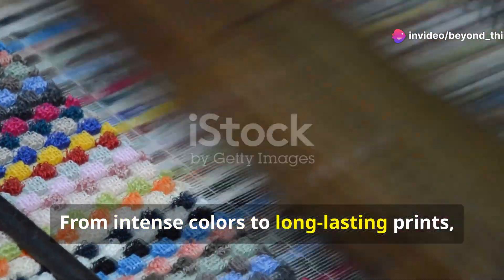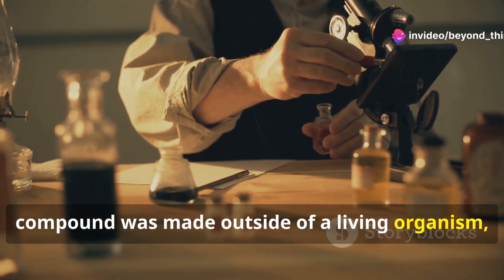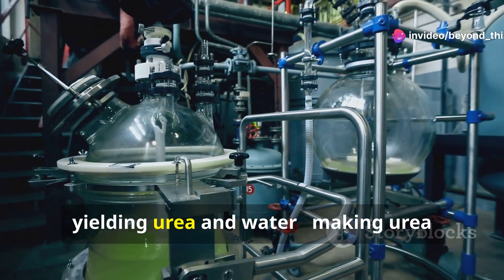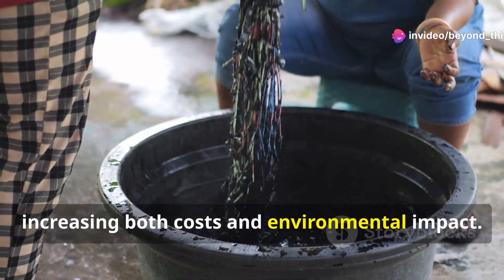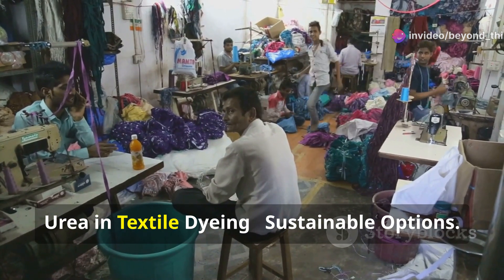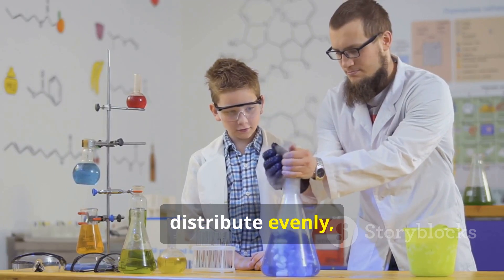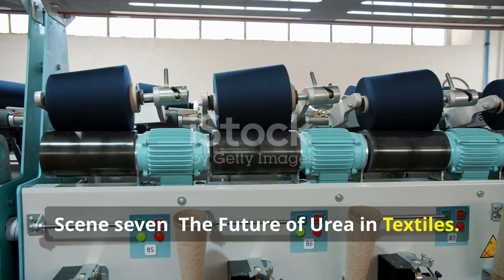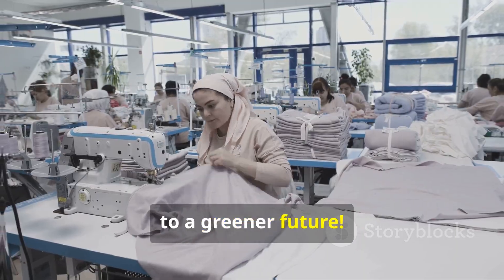The Story of Urea: From Lab Discovery to Essential Textile Dyeing Agent | Sustainable Alternatives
Did you know urea plays a critical role in vibrant textiles? 🌈 In this video, we uncover how urea was first synthesized in a lab, why it’s named 'urea,' and its crucial impact on textile dyeing. We’ll also explore sustainable alternatives that can help reduce its environmental impact.

Join us as we dive into the chemistry, history, and future of urea in the textile industry! This deep dive is perfect for textile enthusiasts, sustainability advocates, and anyone fascinated by science and innovation.

Timestamps:
0:00 - Intro: Urea’s Role in Textile Dyeing
0:15 - The History of Urea’s Name
0:45 - Urea Manufacturing Process
1:15 - Why Urea is Essential in Dyeing
1:45 - Can We Replace Urea? Exploring Alternatives
2:20 - Sustainable Options: Glycerin, Sodium Gluconate, & Low-Urea Processes
3:00 - The Future of Urea in Textiles

Urea in textile dyeing
Sustainable textile chemicals
History of urea synthesis
Textile dyeing sustainability
Urea and reactive dyes
Green alternatives to urea
Eco-friendly dyeing methods
Textile chemistry insights
Urea-free textile dyeing
Friedrich Wöhler urea synthesis